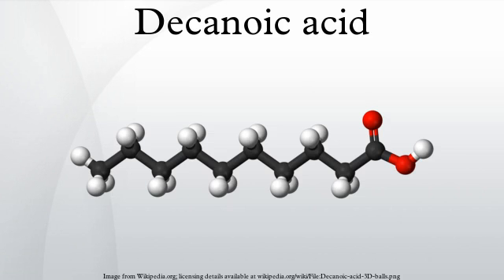Decanoic acid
For the term capric as it related to music see Capriccio
Decanoic acid is a saturated fatty acid. Its formula is CH3(CH2)8COOH. Salts and esters of decanoic acid are called decanoates or "caprates". The term capric acid is derived from the Latin "caper / capra" because the sweaty, unpleasant smell of the compound is reminiscent of goats.